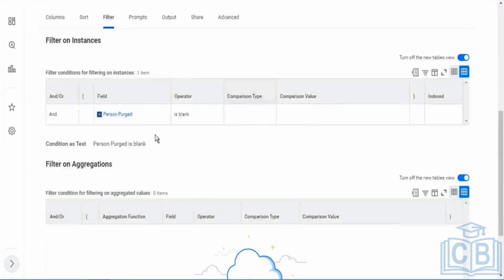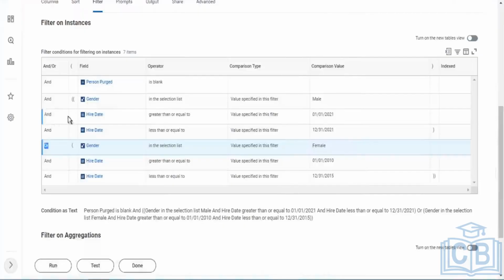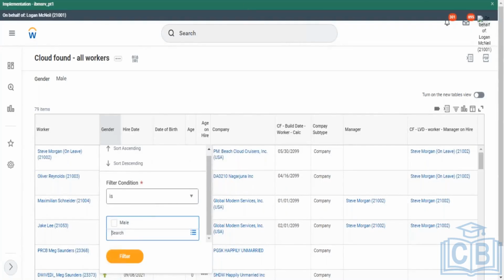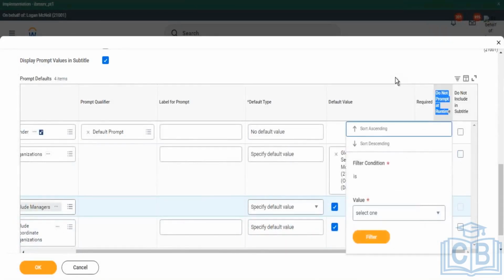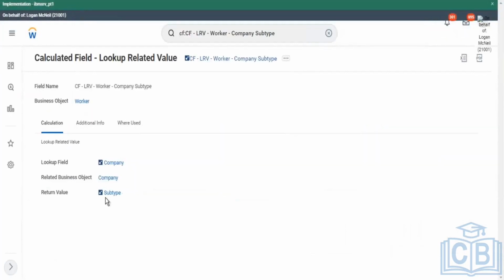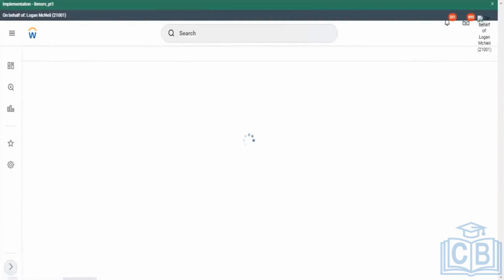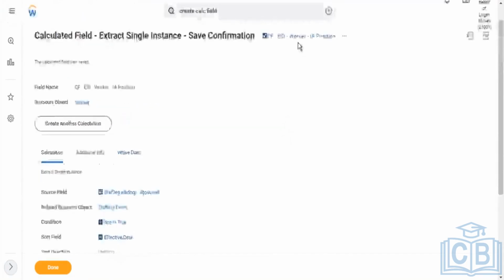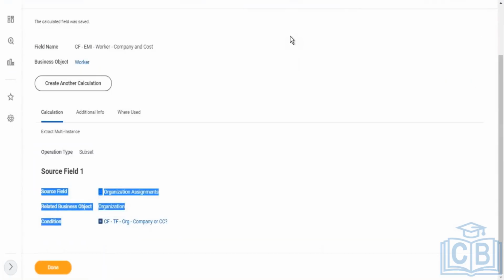Workday Advanced Reporting Filters | Workday Advanced Reporting Training | CyberBrainer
Discover the complete Workday Advanced Reporting Module: ➡️ Workday Advanced Reporting Training

Welcome to CyberBrainer's comprehensive guide to the "Workday Advanced Reporting Standard Report"! 🚀 This tutorial is essential to watch whether you're new to Workday or want to improve your skills. 📈

🔍 What You’ll Discover in This Video:
🎯 🎛️ What Filters Are in Workday Reports – Learn their purpose and when to use them
📌 🧠 Types of Filters Explained Clearly – Standard filters, prompt filters, and advanced filter logic
🔗 🧩 How to Link Filters to Business Objects – Filter reports using fields from related data
🚀 🧪 Best Practices for Efficient Filtering – Avoid common mistakes and optimize report performance
📊 ⚙️ Real-Time Demonstration – Step-by-step example of applying filters in a live Workday report
💼 🔍 Use Cases You Can Apply Immediately – Real-world business scenarios using Workday filters

This lesson is designed to improve your reporting skills, regardless of whether you are an HRIS professional, Workday Analyst, or someone who wants to become a Workday Reporting Expert. 💡

🎯 Explore additional CyberBrainer Workday modules for a more in-depth look: 🖥️ Workday Reporting Training

Gain Knowledge from Qualified Professionals 📘 Use cases in real time 💬 Detailed walkthroughs 💼 Career-oriented Education

📌Explore More 📌

Workday Report Prompts
Workday Training
Workday Analytics
Workday Filter Examples
Workday Filter Logic
Workday Reports for HR
Workday Custom Reporting
Workday Learning